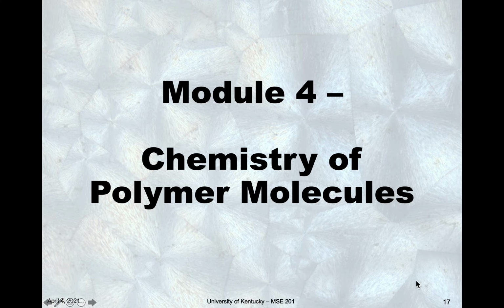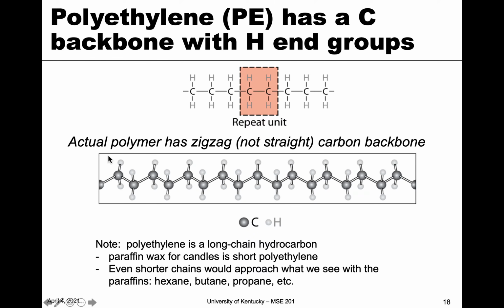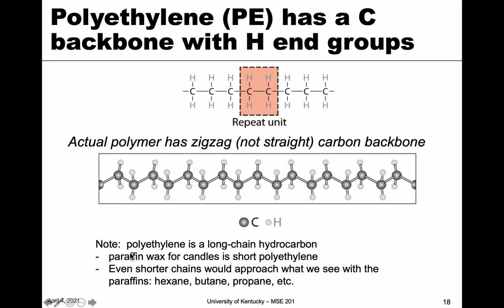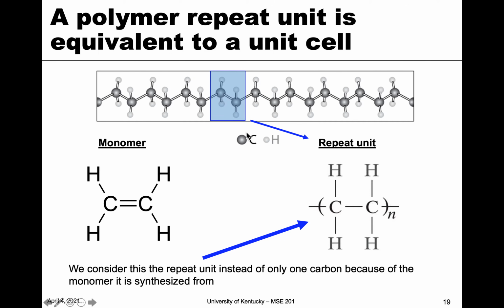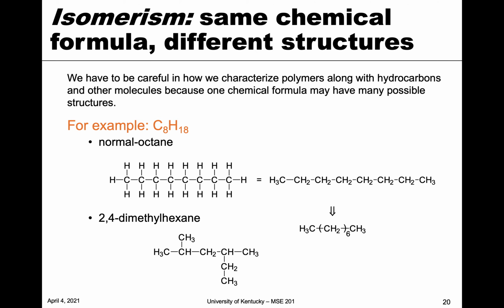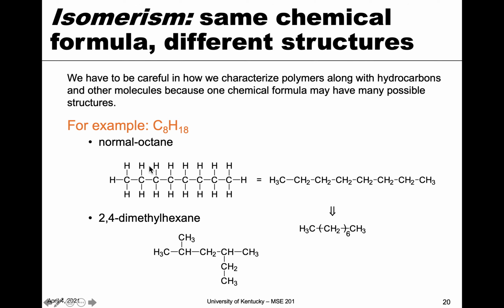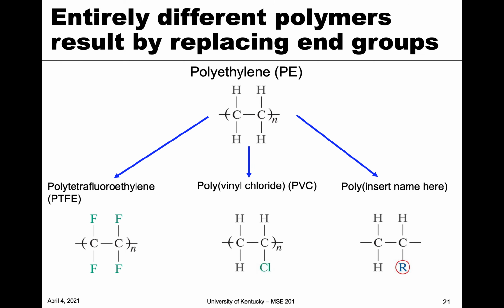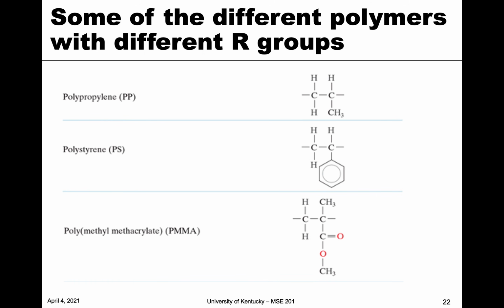MSE 201 S21 Lecture 28 - Module 4 - Chemistry of Polymer Molecules